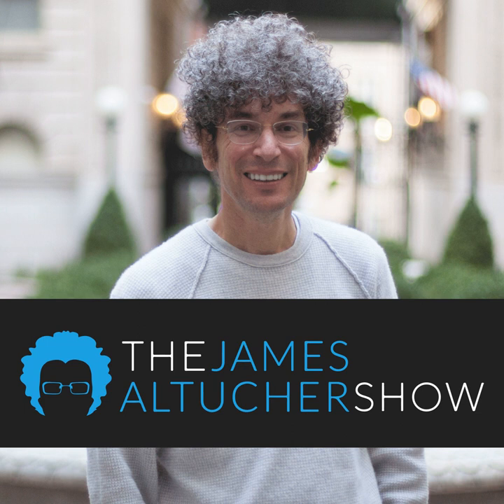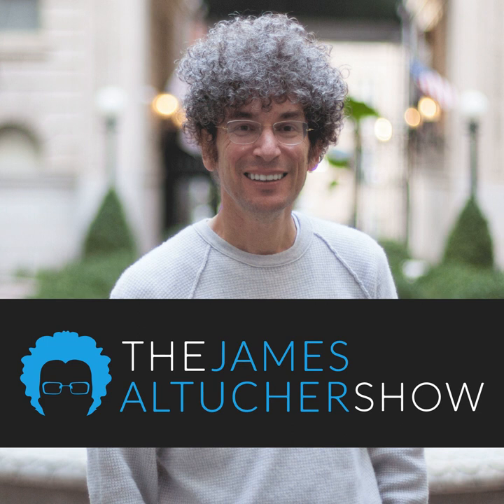Ep. 211 - Sara Blakely: How To Get a Billion Dollar Idea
Sara Blakely is weird. I wish I could think like she does. I want to be weird like her.

"I look at any object and try to think of any use it has other than what people had planned for it."

And then she acts on it. She sees a pair of pantyhose, cuts off the feet (why not?) and creates a multi-billion dollar company, Spanx.

She sees her 9 month pregnant belly and paints a basketball on it. And then inspires hundreds of other women to do the same. Creates a book out of it: The Belly Art Project, and donates the proceeds to charity.

"All my life I was taught how to deal with failure," she told me. "My dad would ask us at the dinner table every night: how did you fail today?"

HOW DID YOU FAIL TODAY?

She got comfortable with failure at an age when every other kid wants to get an A+ at everything.

She got comfortable embarrassing herself. For two years she tried to be a standup comedian. "I wasn't very good at it."

Practice embarrassing yourself...

Ready. Fire. Aim.

She got a huge order from Nieman Marcus even though she didn't have the inventory or the production ready.

She said, "YES!". Then she figured out how to get the order filled.

Oprah listed Spanx as one of her "favorite things" of 2000. Oprah wanted to film her office. Sara had no office.

She said, "YES!". Then she got an office and filled it up with people.

Say YES! Then make things happen. Don't argue yourself into failure.

Excuses are easy. Saying "yes" and then executing is hard.

Get your thinking time.

"It takes me five minutes to drive to work," she told me. "But I take 45 minutes. I use that time to think."

It's important to think. To be creative every day.

This is how she comes up with non-stop ideas to expand her brand, expand her products, and work on other projects.

I suspect this is the secret for how she always sees things differently. Being creative is a practice. It's not lightening from above.

It's taking the long route when you could've taken the short route.

Purpose = Infectious salesmanship.

While I was talking to Sara she used the word "empower" several times.

Spanx clothes gives women more confidence. Empowers women. The Belly Art Project empowers pregnant women.

It seems like there are three parts to a project that leads to master salesmanship.

- the higher purpose for it. This gets people excited. - the actual product and its benefits. - execution

Combine all three and people will get infected with your passion for your ideas. Sara was unstoppable.

Don't volley.

Don't engage with the people who want to argue with you. That's time wasted when you can be creative.

Don't invite ego in the door.

Once you've worked on your project, have passion for it, started it, be willing to take suggestions and listen to people.

Ego can kill a project and close the door on good opportunities.

Be aware of you mortality.

Sara was selling fax machines for five years before fully launching Spanx.

She could still be selling them if she never started.

If she listened to all the people who tried to dissuade her.

If she became afraid of the multi-billion dollar companies that could have easily squashed her. Except they didn't. She was one person and they were billions. But they lost.

We are here only this precious small amount of time. Make every moment a work of art. Make every moment move you one step forward towards your dream and purpose.

Invent a new undergarment even if you had never made clothes in your life.

Get 100s of women to paint their pregnant bellies and then raise money for charity with the idea.

"EVERYTHING IS A CANVAS," she told me.

Which makes everyone a potential artist. What a great way to look at life.

But I can't!

Why not?

For anything you want to do, for anything that excites you, take the time to figure out the next step. Ready. Fire. Aim.

Just why not? Why not?

• I write about all my podcasts! Check out the full post and learn what I learned at jamesaltuchershow.com